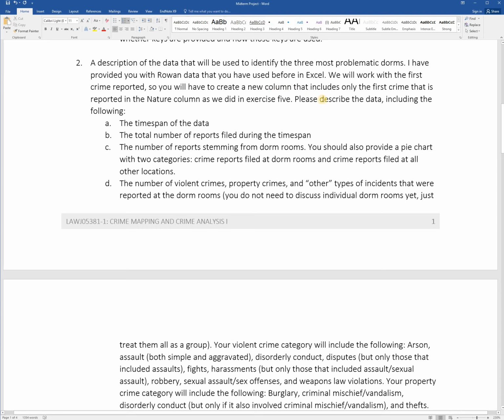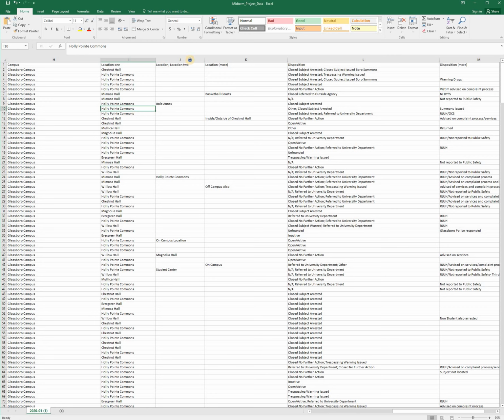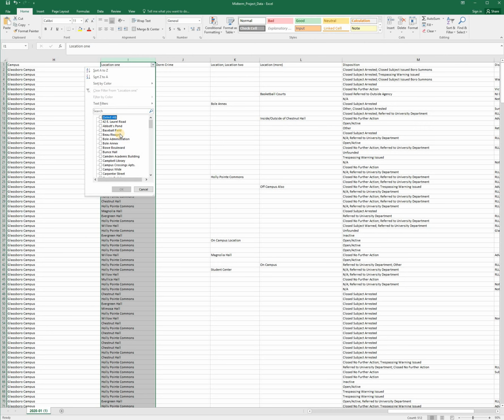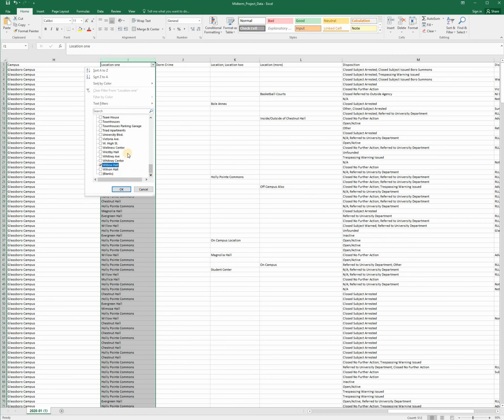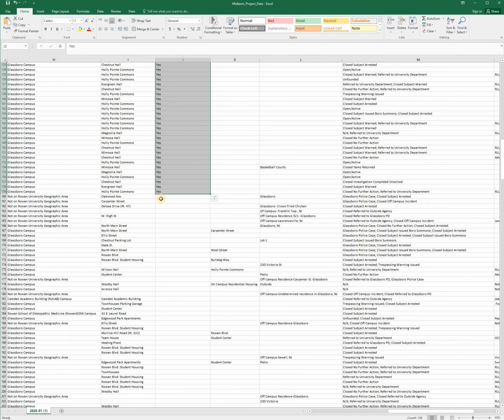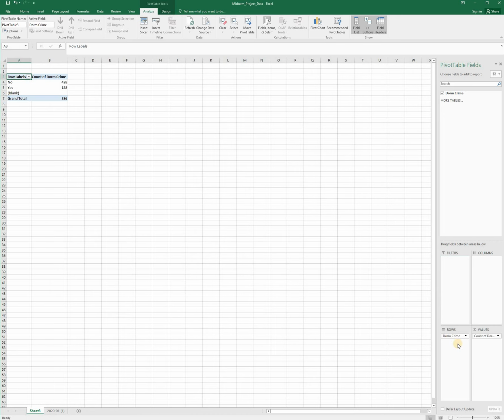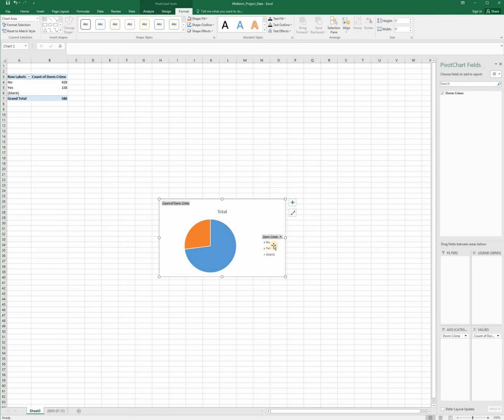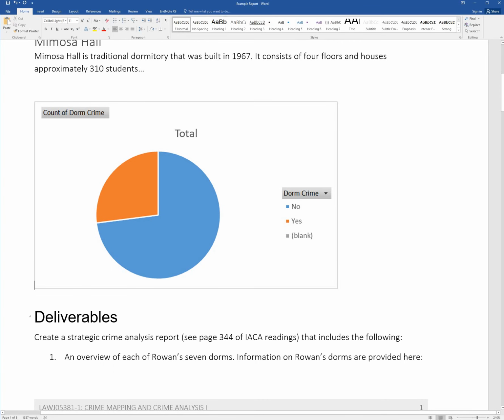Midterm Project (Part 2)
In this video I cover the following:
1. Inserting a column for a new variable
2. Filtering data to identify incidents occurring at dorm rooms
3. Creating a new variable that differentiates whether a crime occurred at a dorm room or not.
4. Creating a pivot table to get counts of dorm room crime and creating a pie chart with these data using pivot charts.